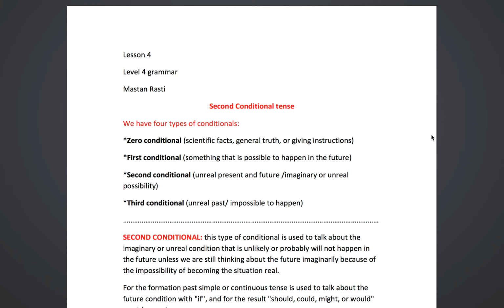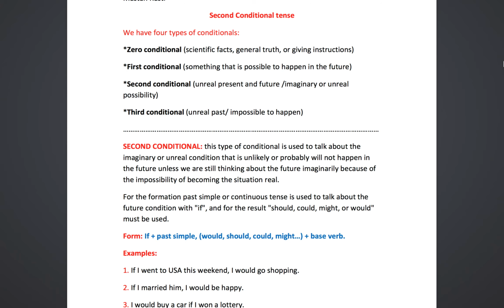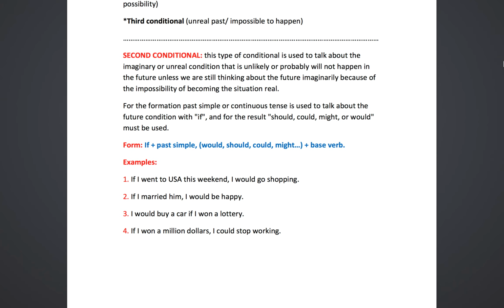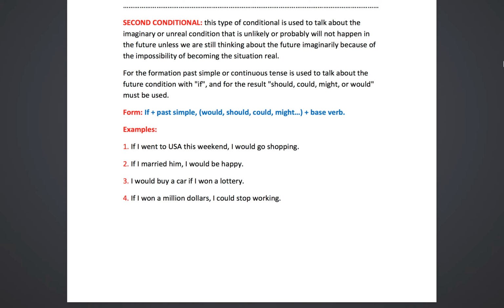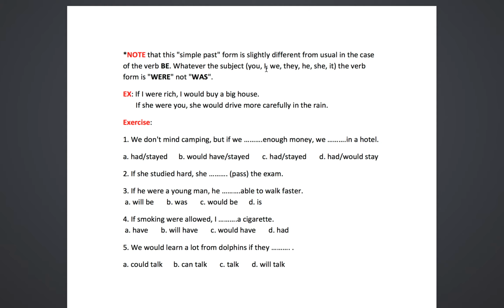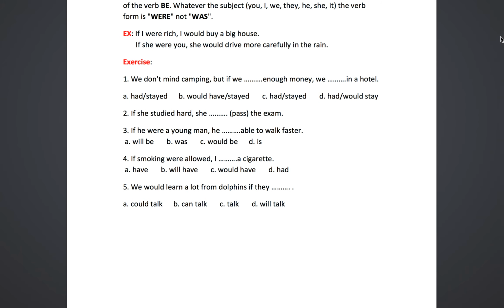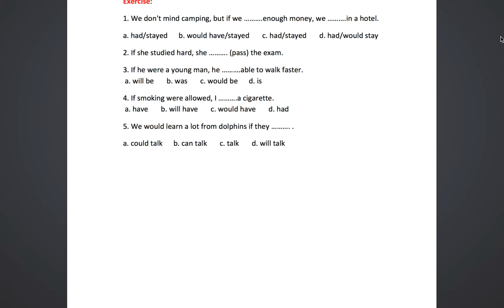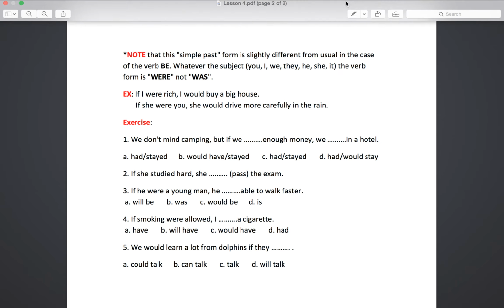English Grammer For Level 4 Lesson 4